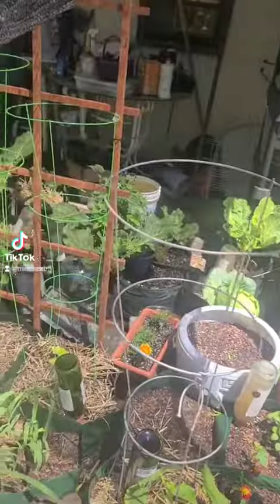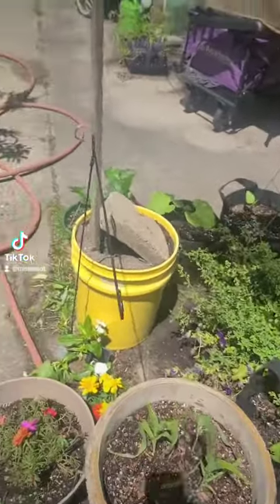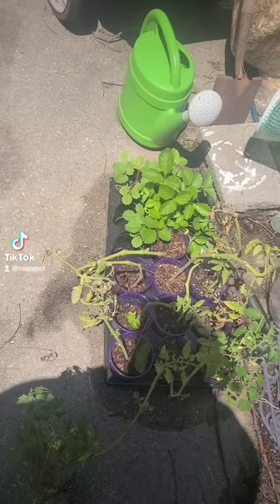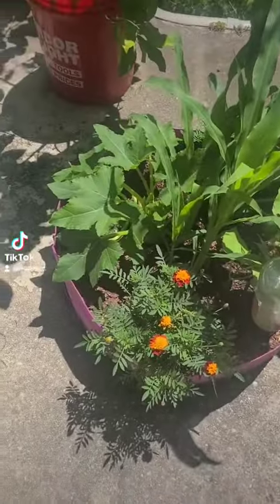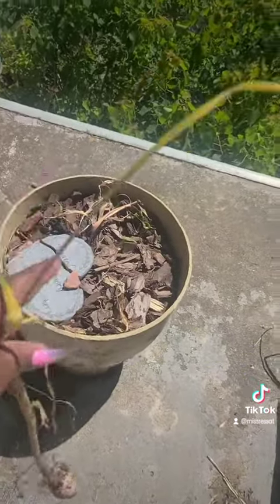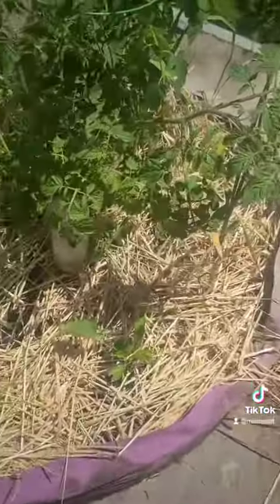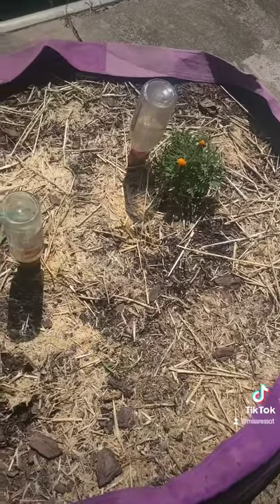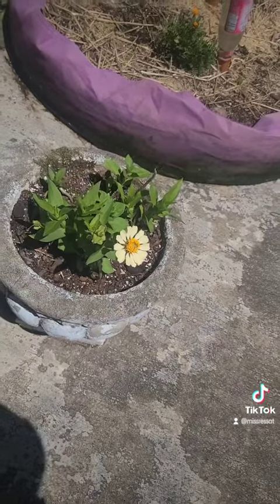Quick Spring Garden Overview 2023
Quick overview of Spring garden. Full detailed video coming soon

Amazon Storefront: